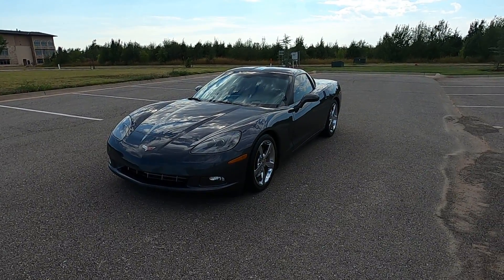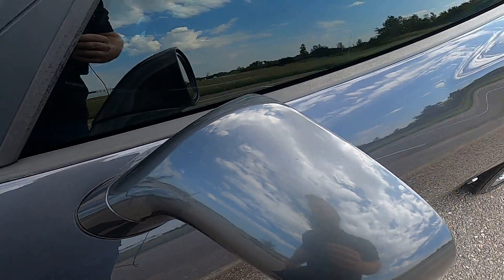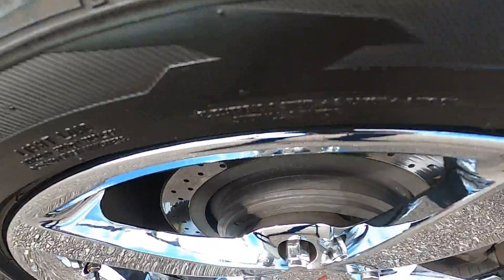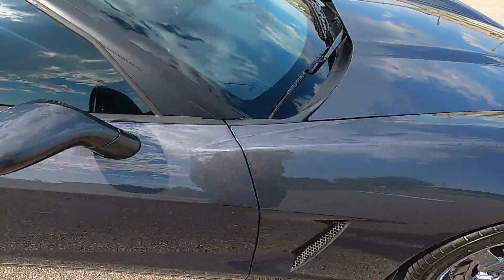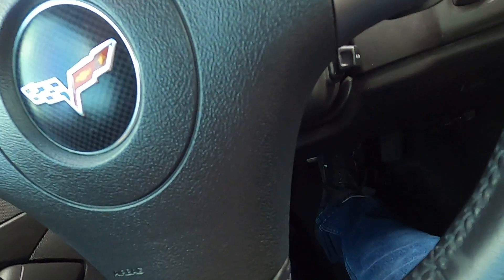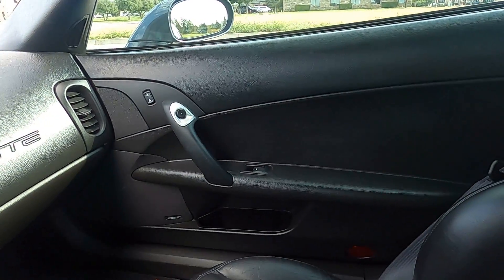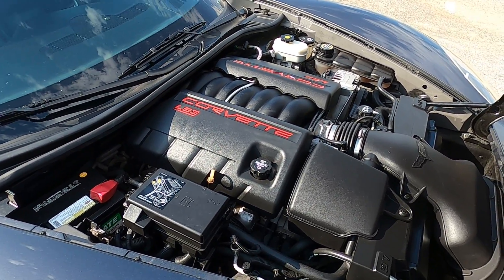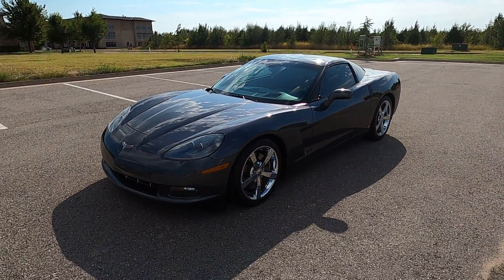2009 Chevrolet Corvette 3LT For Sale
2009 Chevrolet Corvette 3LT For Sale